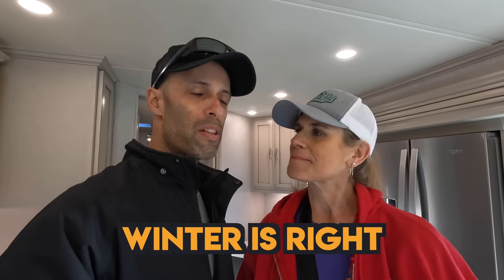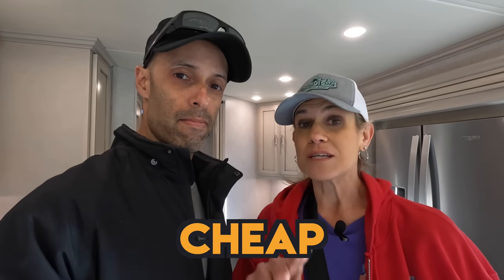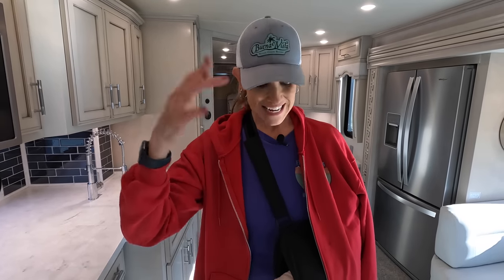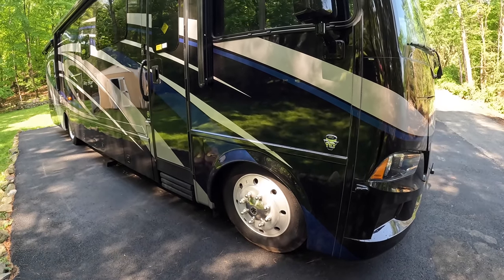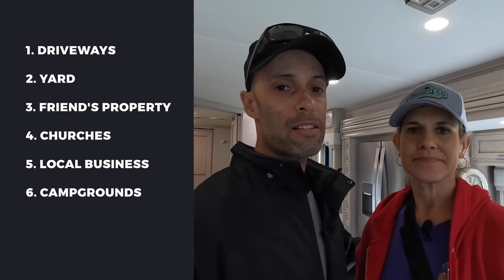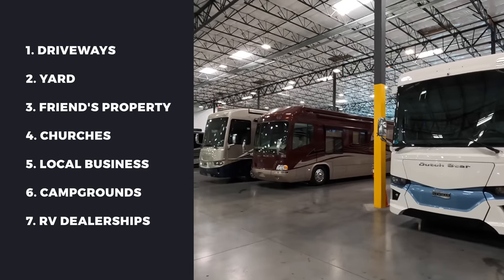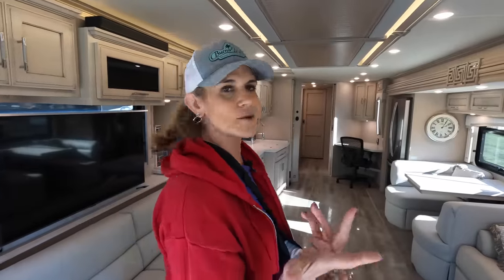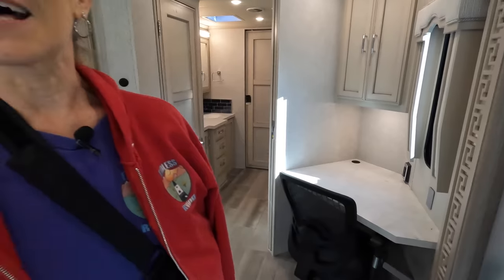The Secret Hidden Cost Of RVing That Is Overlooked -- How To Save Money!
RV'ing is associated with many costs.  Some are known, however many are unknown.  In this video we will discuss one hidden cost that is rarely talked about.  We will tell you how much this cost usually is and how you can save a significant amount of money with some simple ideas and tips!